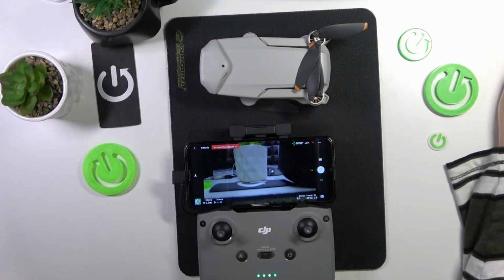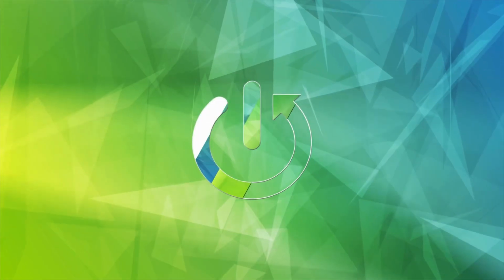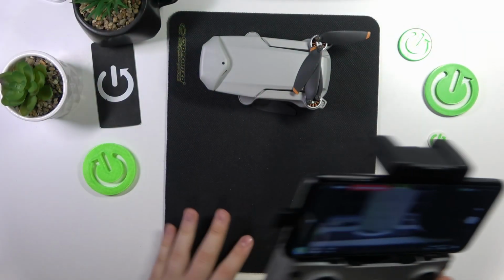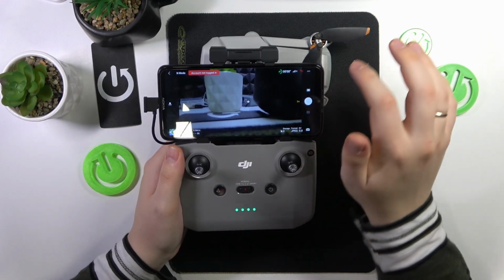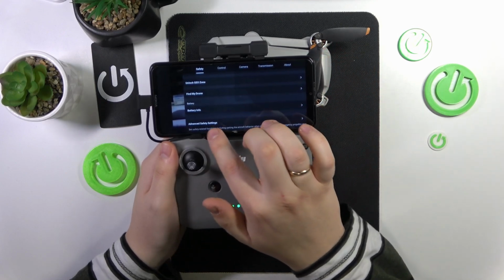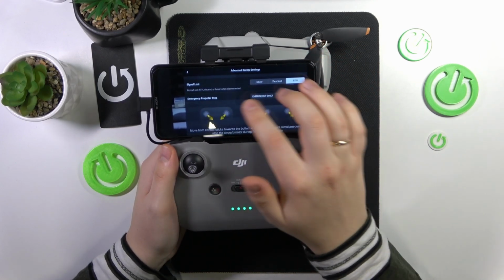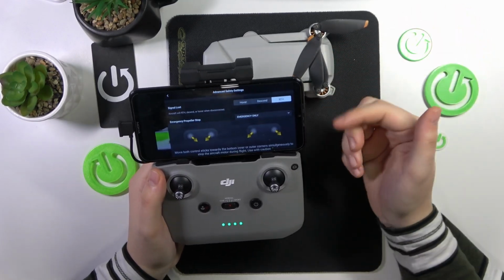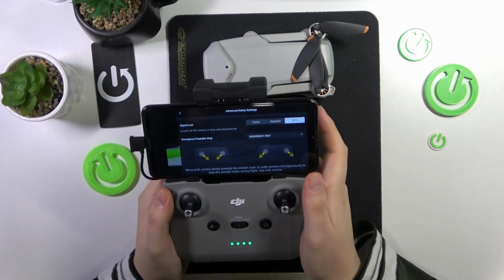How to Select a Signal Lost Action in DJI Mini 2 SE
Ensure a safe return with our DJI Mini 2 SE tutorial! Join us as we guide you through switching the action in the event of signal loss. Learn how to customize your drone's response between Return to Home (RTH), hovering, and landing, ensuring a controlled outcome. Whether you're navigating challenging signal environments or simply enhancing your piloting control, follow along to master the art of adjusting signal loss actions on the DJI Mini 2 SE.

How to change the drone behavior if the signal is lost in DJI Mini 2 SE? How to select an action once the connection is lost in DJI Mini 2 SE? How to make the drone hover if no signal in DJI Mini 2 SE? How to enable RTH for disrupted connection in DJI Mini 2 SE? How to set up automatic drone landing if the connection is lost in DJI Mini 2 SE?